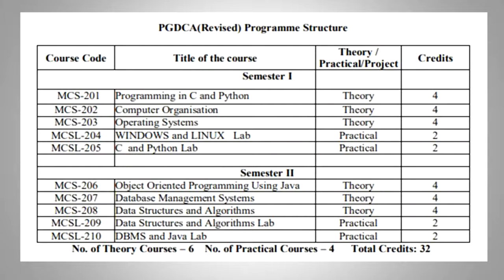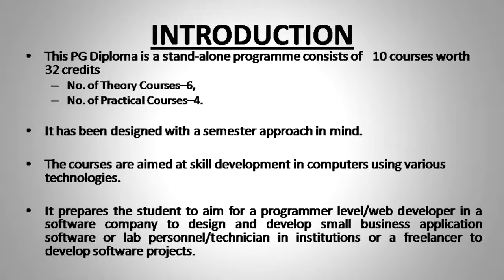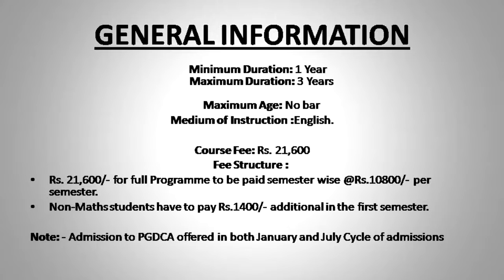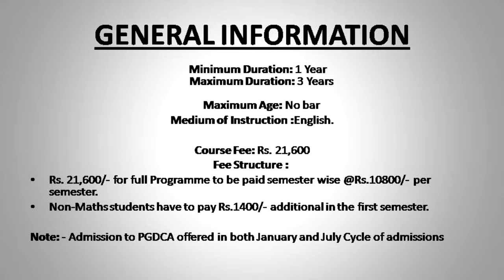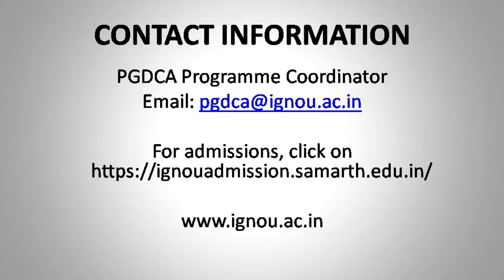Post Graduate Diploma in Computer Application